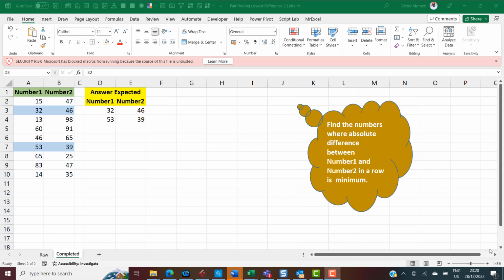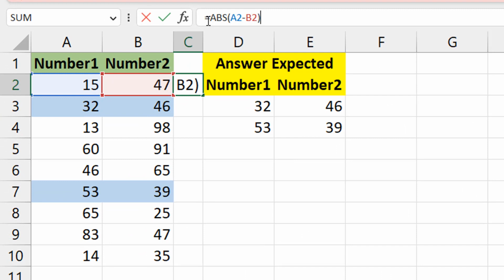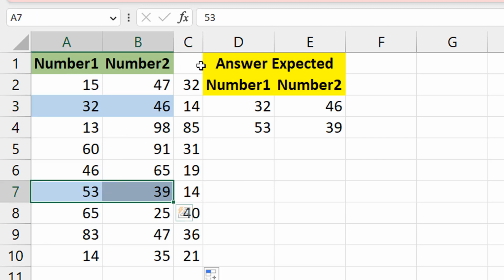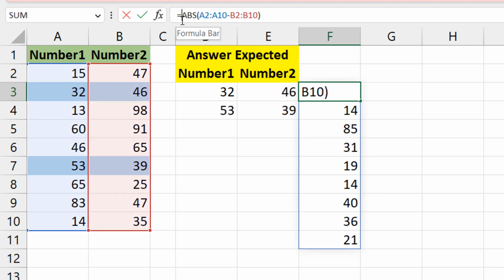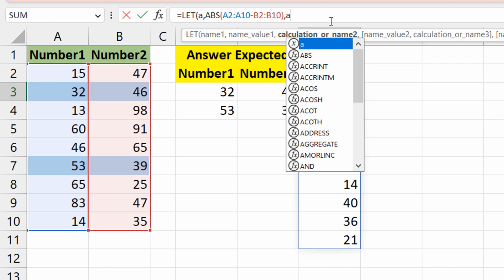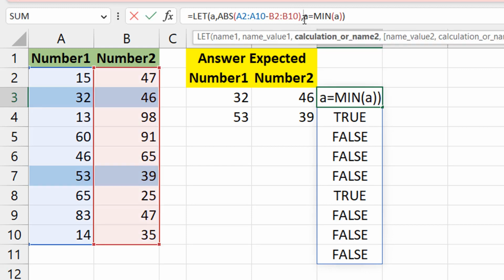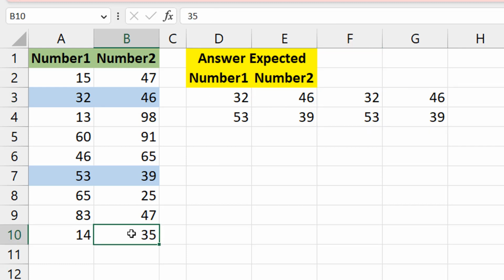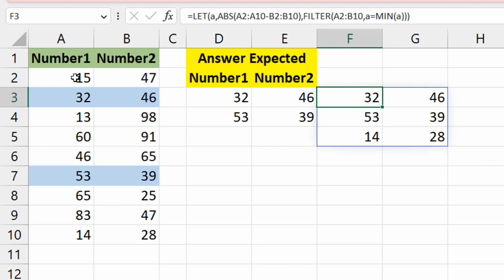Excel Formula Challenge: Minimum absolute difference between columns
In this video, I walk through a solution to an ExcelBi Challenge to display rows where there is a minimum absolute difference between columns